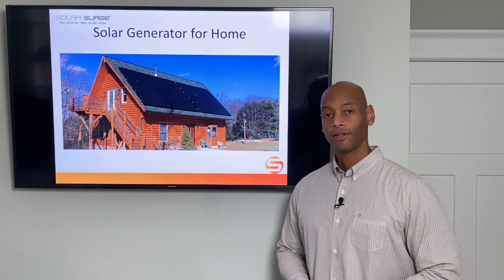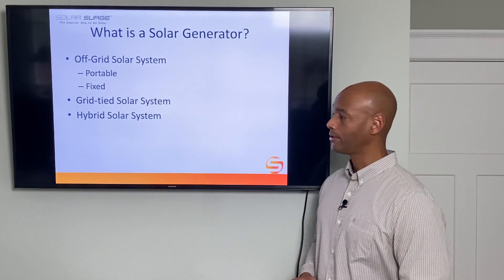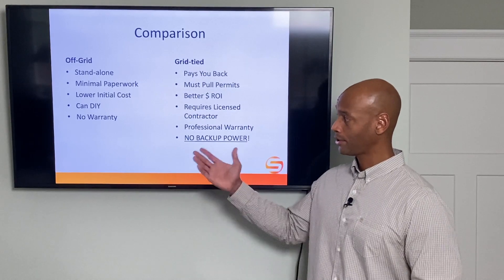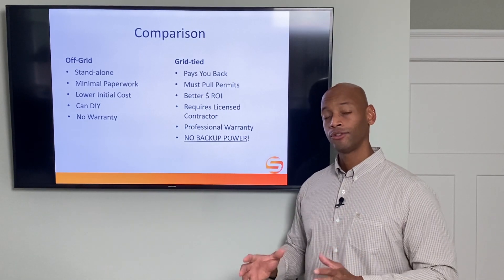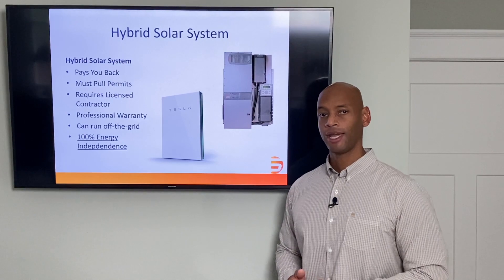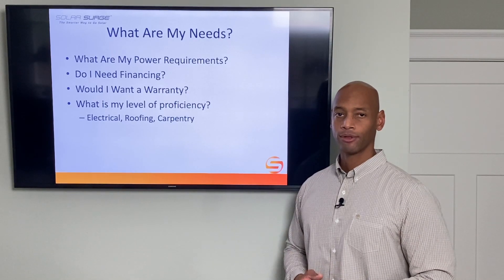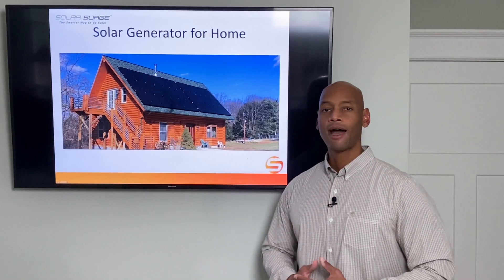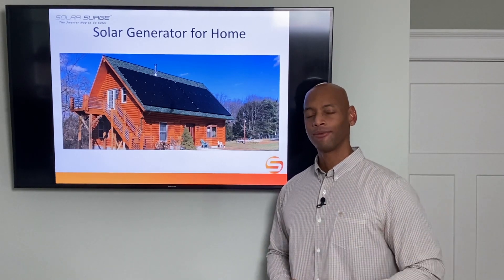How to Power Your Home Using a Solar Generator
In this video, Joe Ordia teaches us how you can take advantage of a solar generator to provide secure backup power for your home.

-- LINKS --

Some photos courtesy of unsplash.com & Vivint Solar.